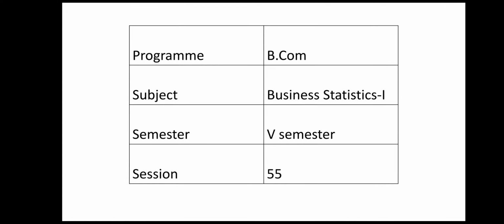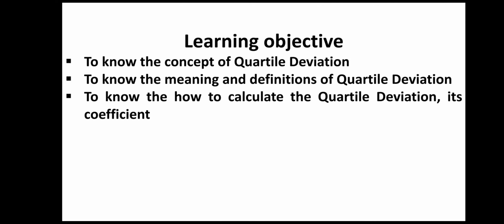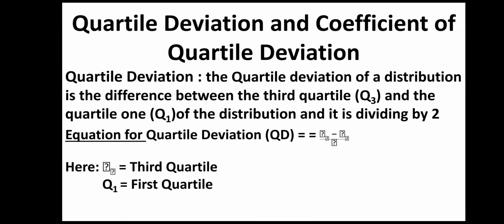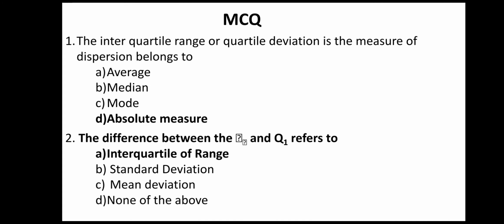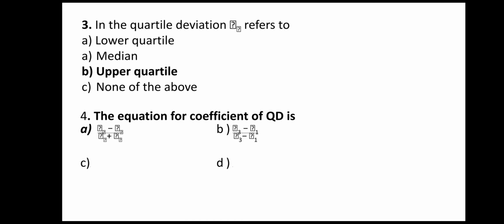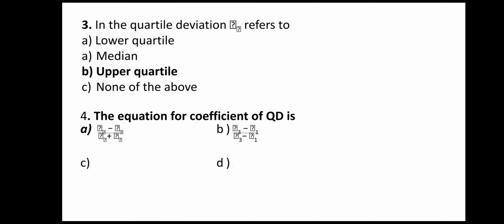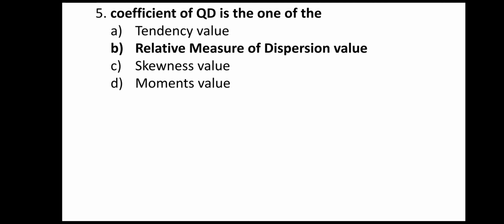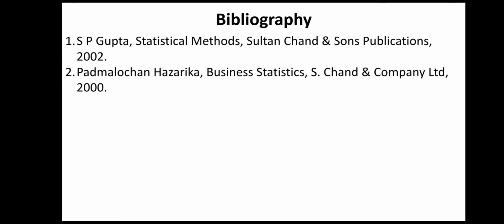SESSION 55 MEASURES OF DISPERSION